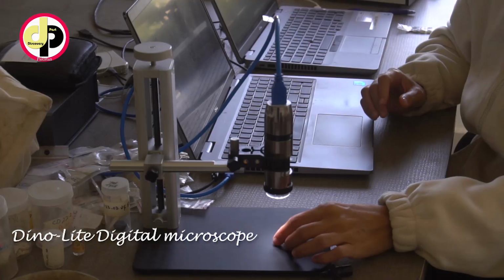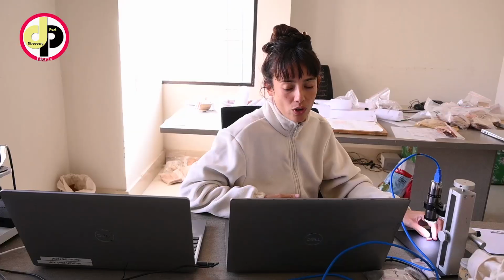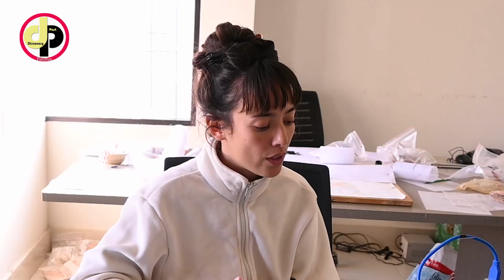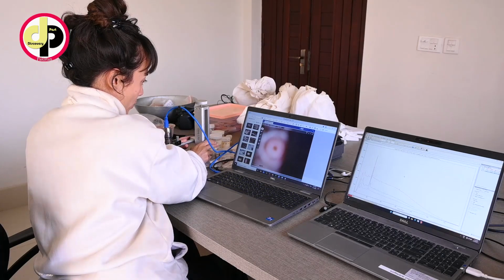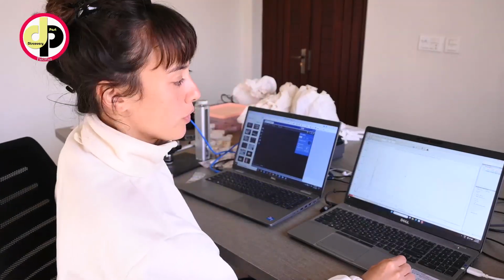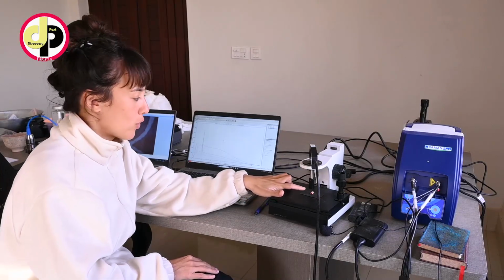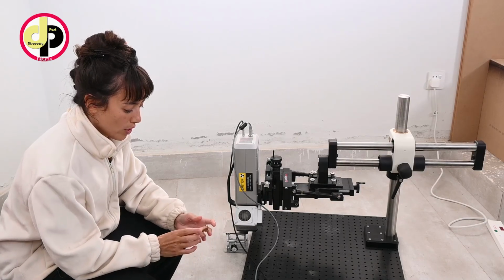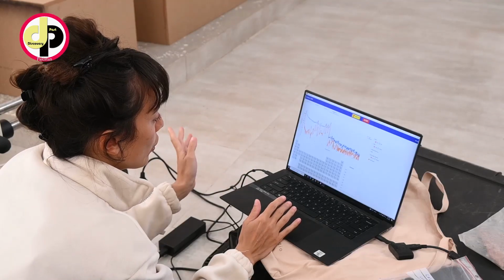Science Meets History | Archaeometric Analysis of Indus Artefacts | سندھ میں نئی تحقیق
In this documentary, we take you to the remarkable archaeological site of Chanhu-Daro, where cutting-edge science meets ancient history.
This video features an exclusive interview with Dr. Delphine, a French specialist in Archaeometry, who shares her expertise on the scientific analysis of artefacts discovered during the French Archaeological Mission in the Indus Basin – Field Season 2025 in Sindh.
Archaeometry plays a crucial role in modern archaeology by applying scientific techniques from physics and chemistry to uncover the hidden composition of ancient materials. In this field season, advanced portable instruments were used directly on-site—an innovative step that allows researchers to analyze artefacts without removing them from their archaeological context.
Through this interview, you will learn how:
• Raman Spectroscopy helps identify the molecular composition of artefacts
• X-ray Fluorescence (XRF) reveals the atomic elements present in materials
• X-ray Diffraction (XRD) explains the crystalline structure of ancient objects
• Portable microscopes provide detailed insights into surface characteristics
From ceramics and pigments to beads such as carnelian, these scientific methods are helping researchers better understand ancient technologies, trade, and craftsmanship of the Indus Civilization.
This fieldwork marks an important step in bringing laboratory-level analysis into the field, opening new possibilities for archaeological research in Pakistan.
Project & Mission Credits
French Archaeological Mission in the Indus Basin
Field Season 2025 – Sindh, Pakistan
• Director of the Project: Dr. Aurore Didier
• Field Director: Ali Lashari
Special thanks to:
Abdul Fatah Sheikh
Director General, Antiquities & Archaeology Department, Government of Sindh
For continuous support in promoting archaeological research, conservation, and international collaboration.
This documentary is part of our ongoing effort to document and promote the rich cultural heritage of Pakistan through research, fieldwork, and digital storytelling.
Pakistan archaeology, Sindh heritage, Chanhu Daro Sindh, Indus Valley Pakistan, archaeological sites in Pakistan, heritage of Sindh, ancient sites Pakistan, Mohenjo Daro civilization, Indus Basin archaeology